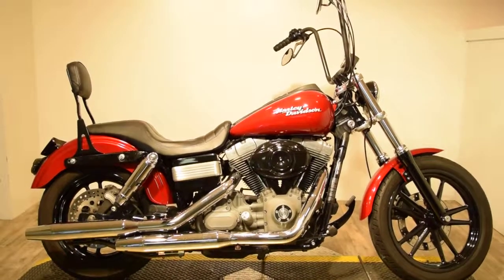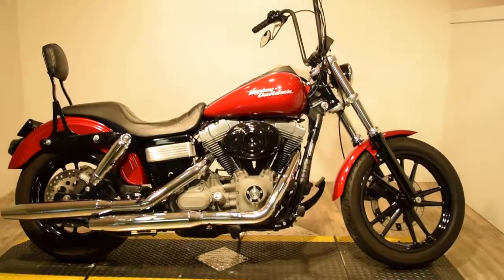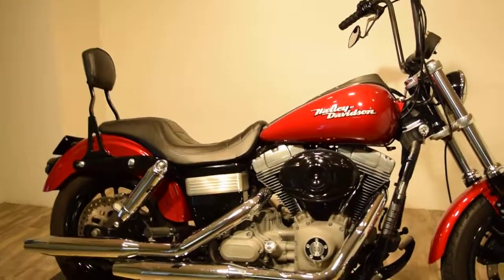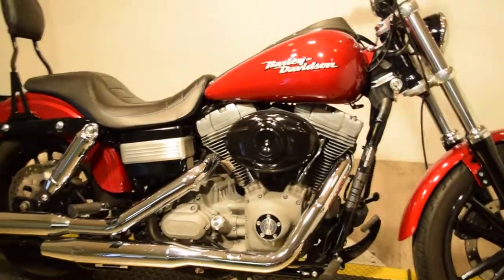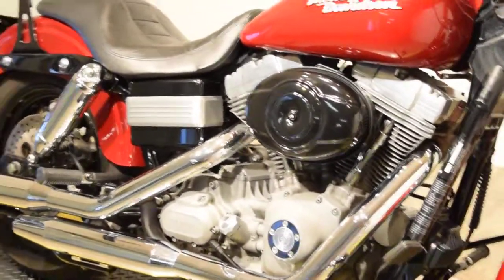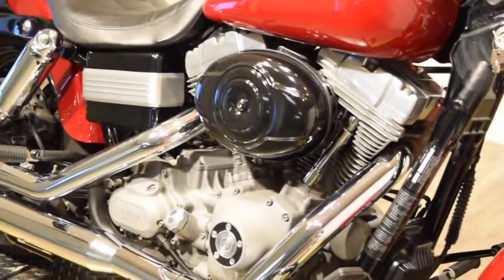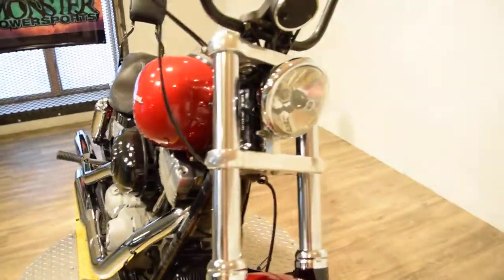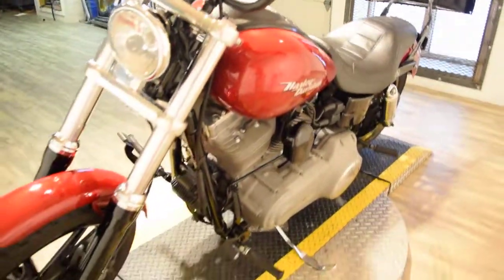2007 Harley Davidson FXD Dyna Super Glide for sale at Monster Powersports